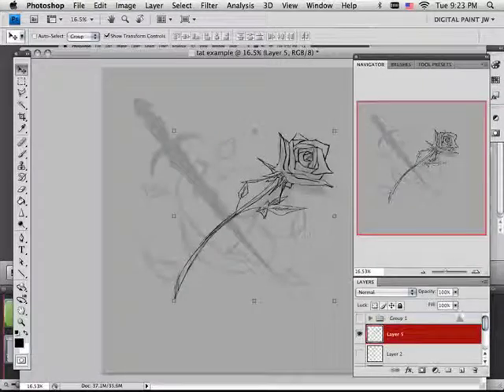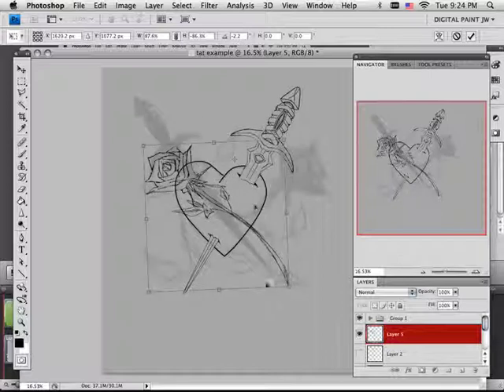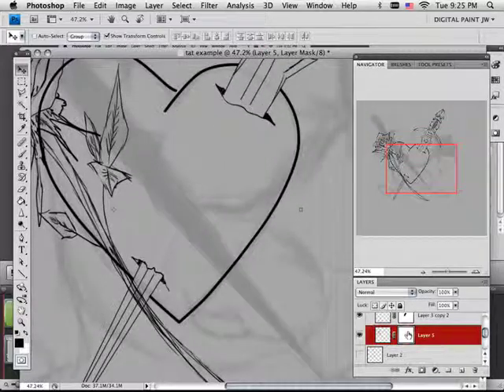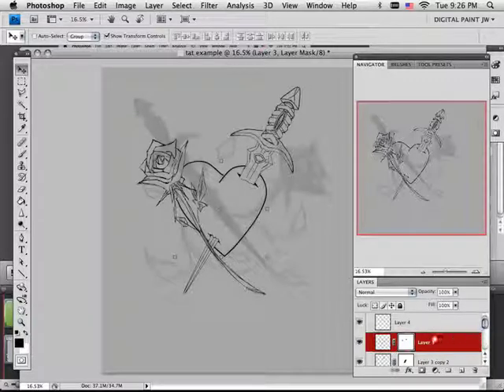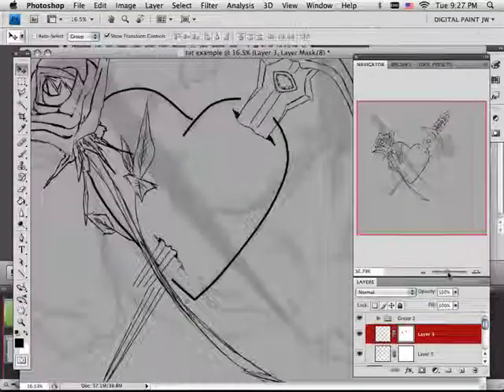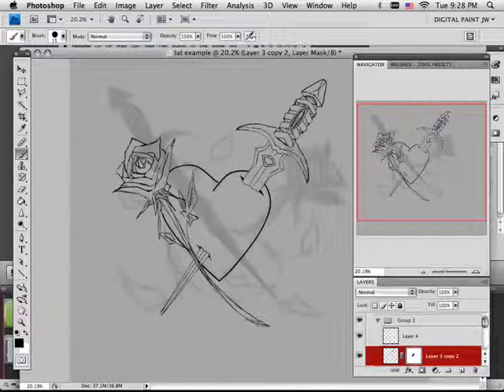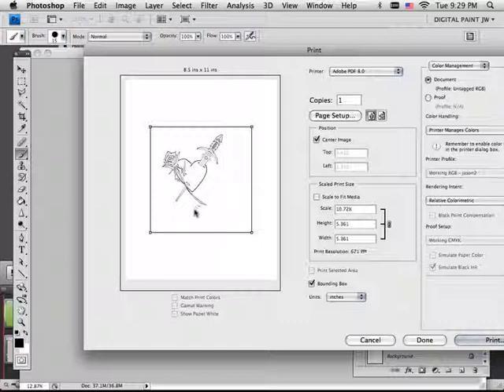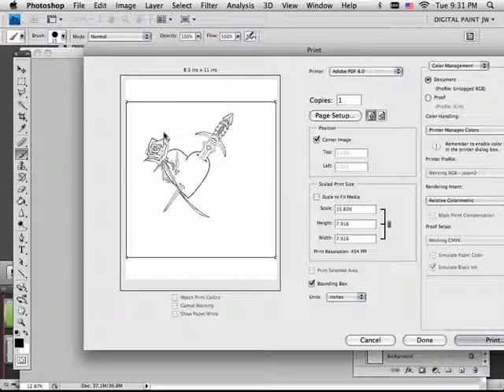0055 Digital Paint (moving elements)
Digital Painting in Photoshop